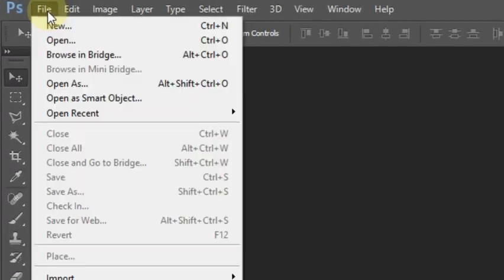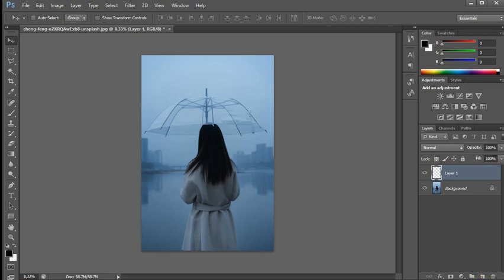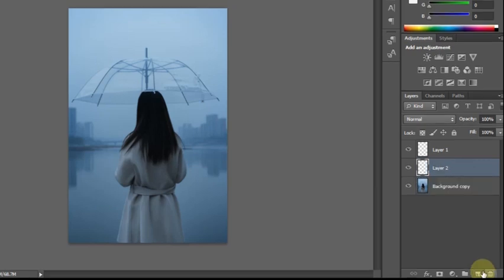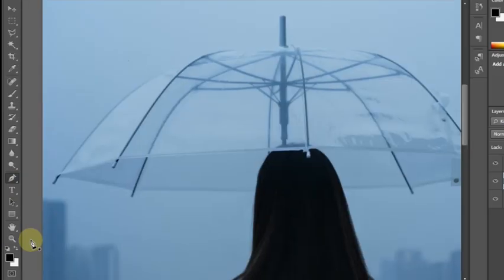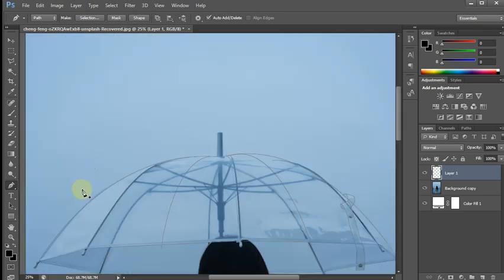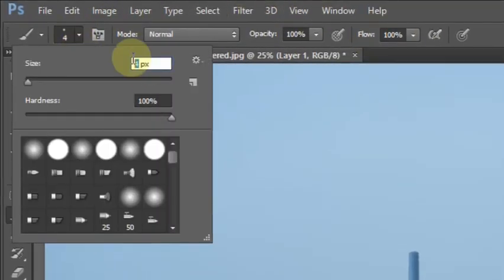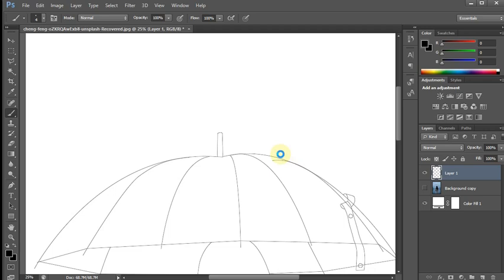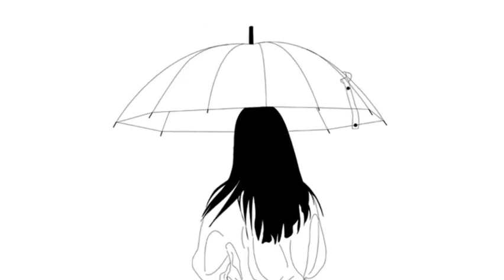How to convert color image to line art | Adobe Photoshop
Learn how to convert color images to line art in Adobe Photoshop, with this easy tutorial. By following along, you'll be able to create beautiful line art using just a few simple tools.

How to Convert Your Image to Line Art in Just One Step!